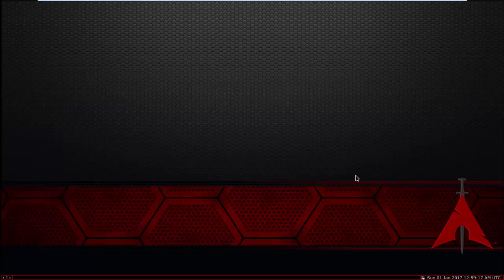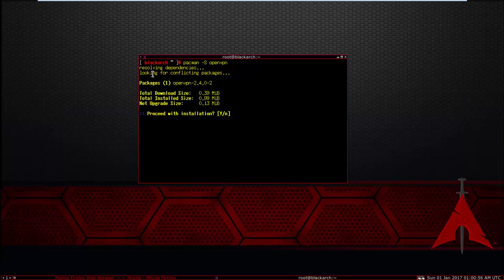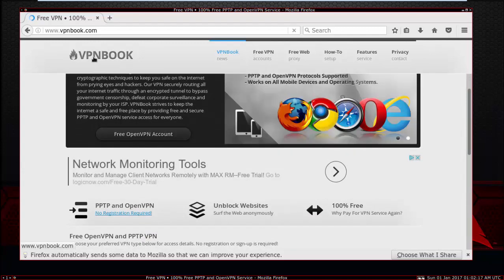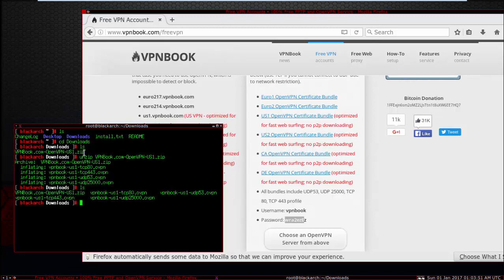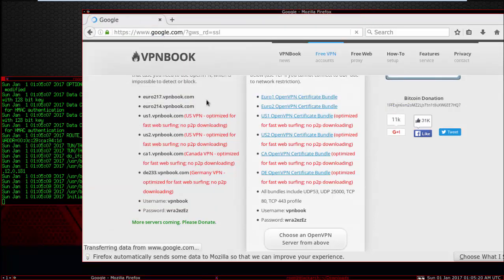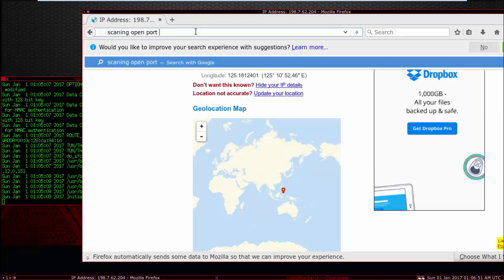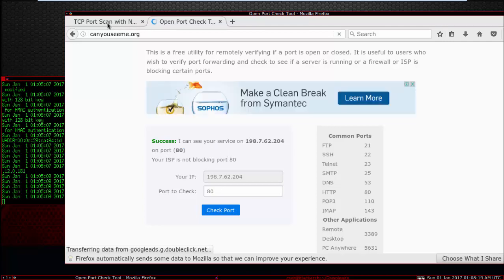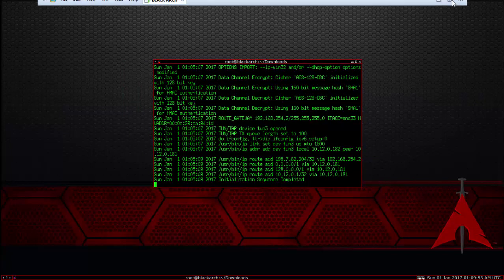Setup Free VPN on BLACK ARCH LINUX